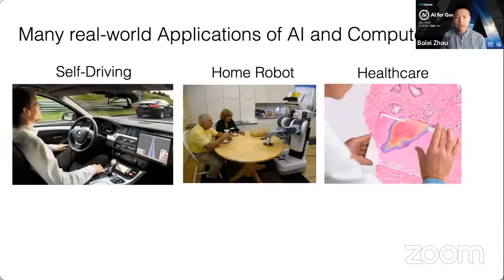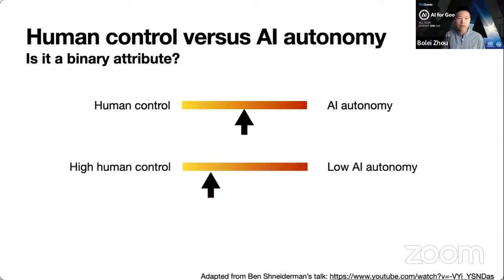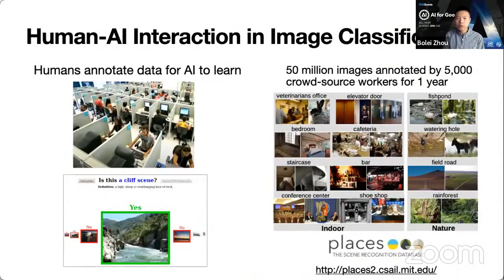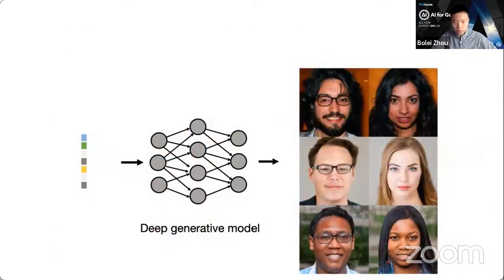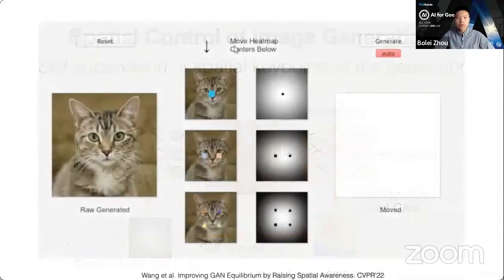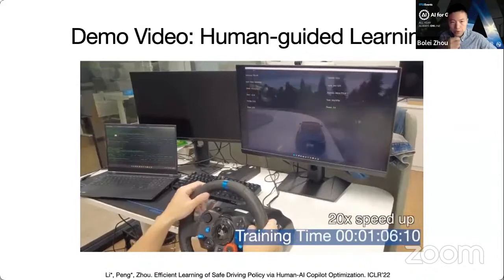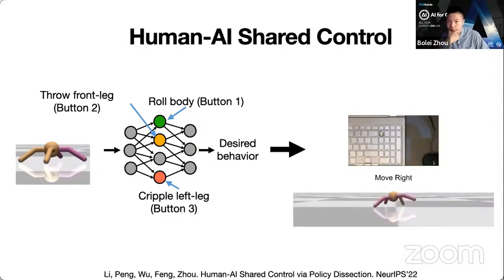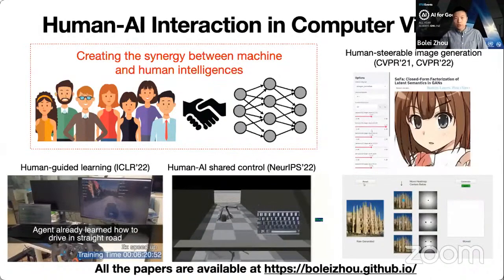Interpretable Human-AI Interaction for Content Creation and Machine Autonomy | AI for Good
Deep learning models such as ConvNet and transformers have made huge progress in real-world applications from image generation to autonomous driving. Researchers mainly focus on building larger and deeper models to improve the accuracy and performance of public benchmarks. However, when AI models are being deployed in the real world, it is difficult to establish a trustworthy relationship between humans and AI if there are no meaningful interactions. In this talk, Professor Bolei Zhou will present their effort to facilitate interpretable Human-AI interaction for image generation and machine autonomy tasks. He will first introduce their work on improving the controllability of deep generative models for interactive image editing. Then Professor Zhou will talk about their recent work on human-in-the-loop machine learning for efficiently learning safe and interactive autonomous agents in visual navigation and autonomous driving environments.

Speaker:
Bolei Zhou, Assistant Professor in the Computer Science Department at the University of California, Los Angeles (UCLA)

We have less than 10 years to solve the UN SDGs and AI holds great promise to advance many of the sustainable development goals and targets.
More than a Summit, more than a movement, AI for Good is presented as a year round digital platform where AI innovators and problem owners learn, build and connect to help identify practical AI solutions to advance the United Nations Sustainable Development Goals.